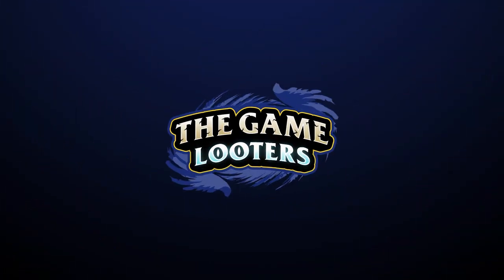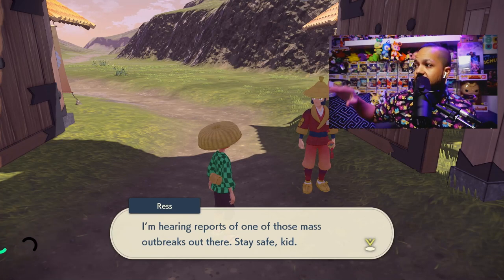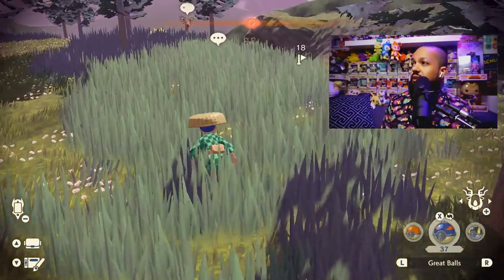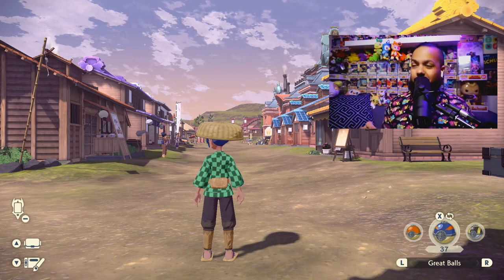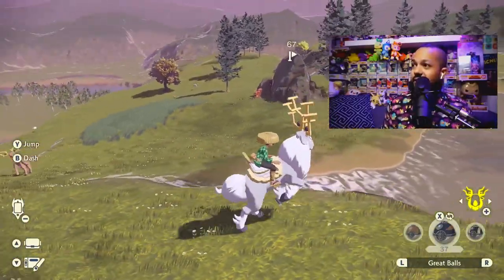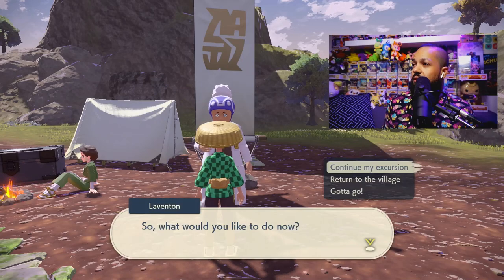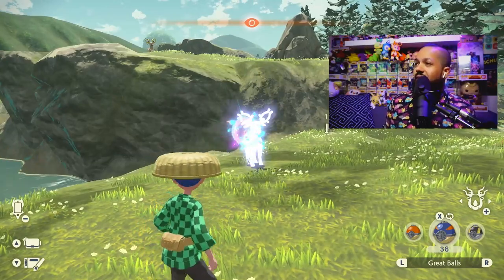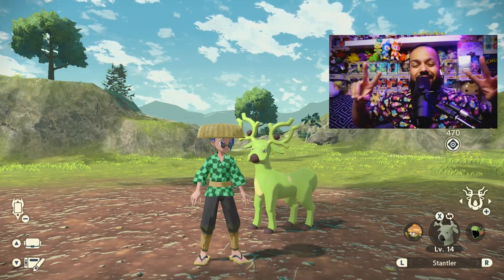FASTEST & EASIEST Method to Shiny Hunt Pokemon in Pokemon Legends Arceus [Mass Outbreak Guide]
By watching this video you just guaranteed yourself a shiny, I not only walk you through the SURE FIRE methods you need to get a shiny I show myself getting a shiny doing this method!

Intro To the Method - 0:00
How to start - 01:38
Step 1 - 02:22
Step 2 - 02:48
Step 3 - 03:42
Step 4 - 04:04
NOT WORKING CLICK HERE - 04:19
Proving Method works - 05:39